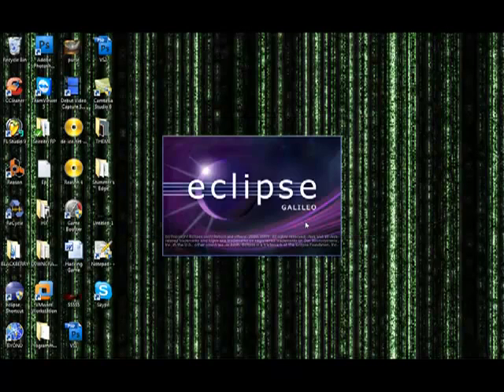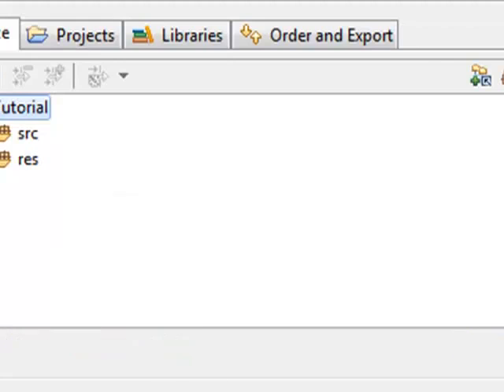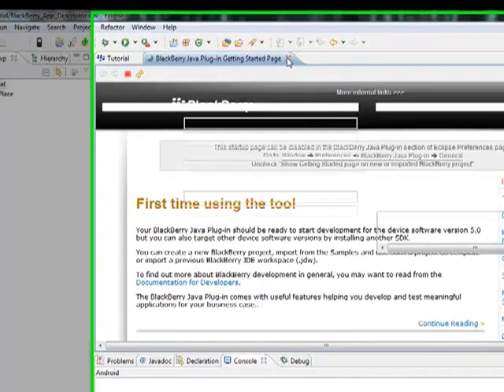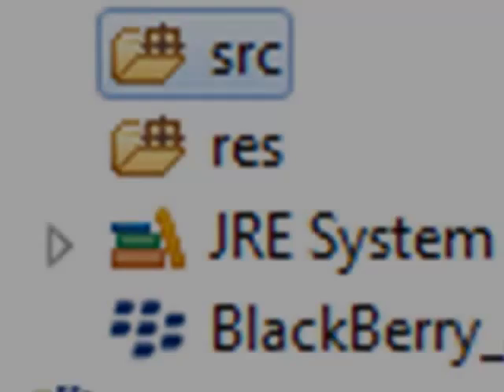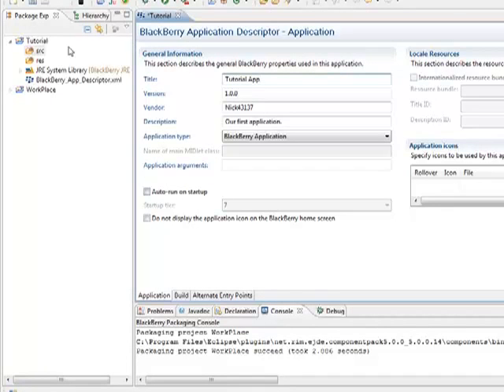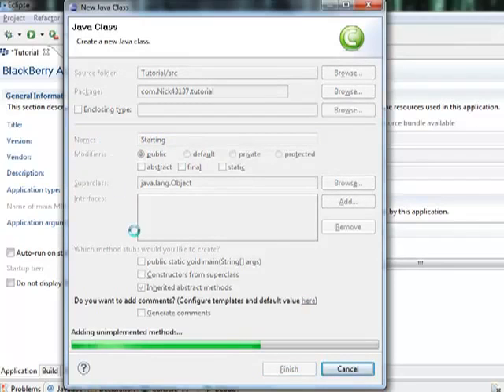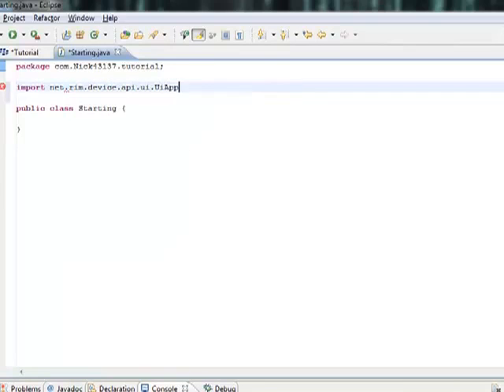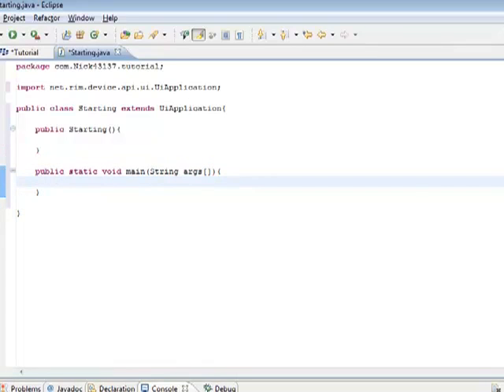Video tutorial edit photo dengan menggunakan Photo Shop part 6